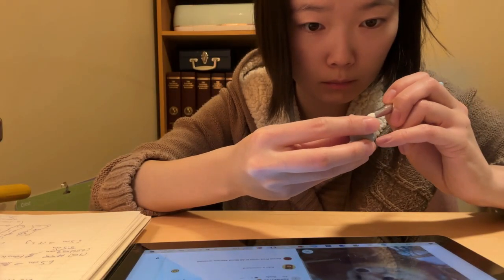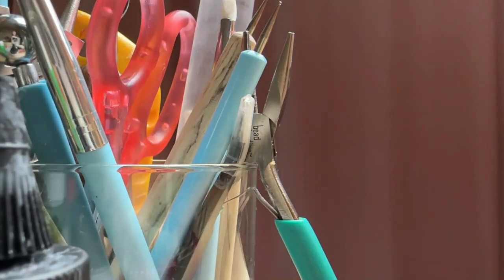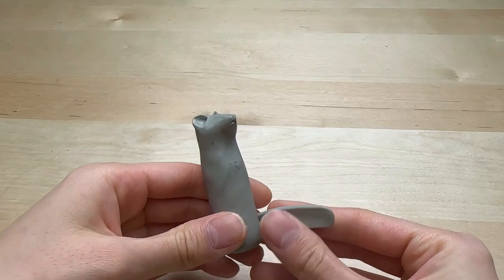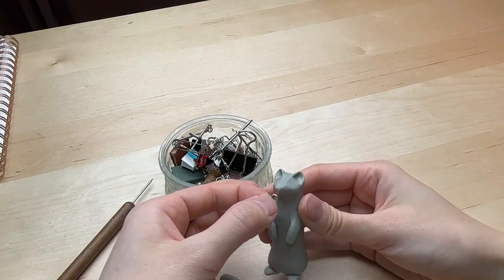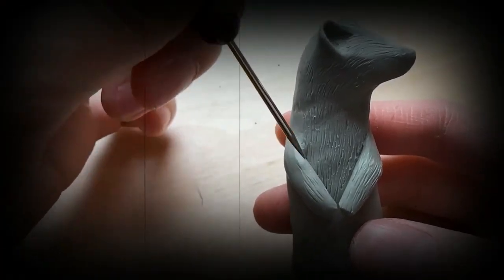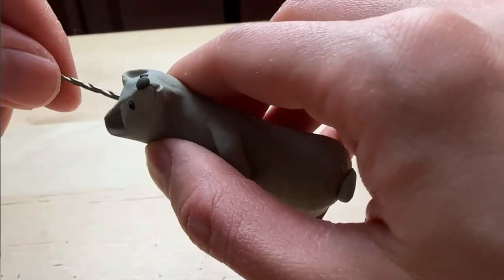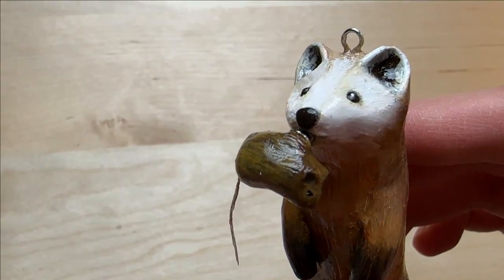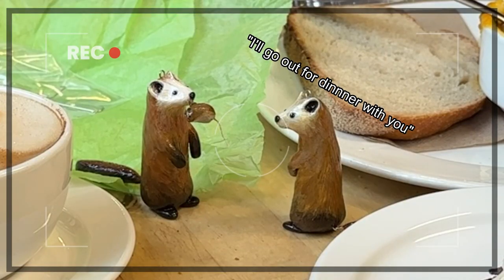Polymer Clay Project: Pine Marten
For this video, I made a gift for my former elementary school teacher: a polymer clay pine marten figurine that could also be used as a Christmas tree ornament.

This was one of the more challenging projects I’ve done, which I didn’t not expect given the simple silhouette of the pine marten.

Made with polymer clay, painted with acrylic paint and coated with UV resin.